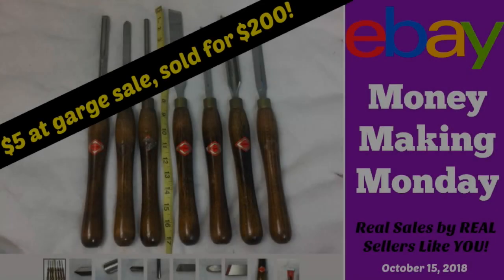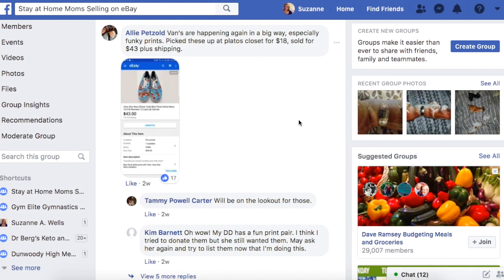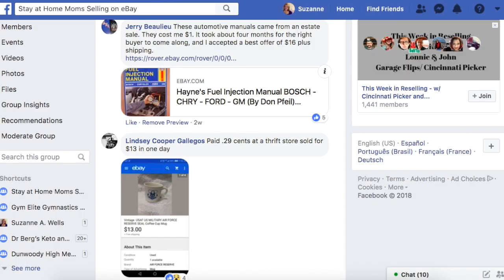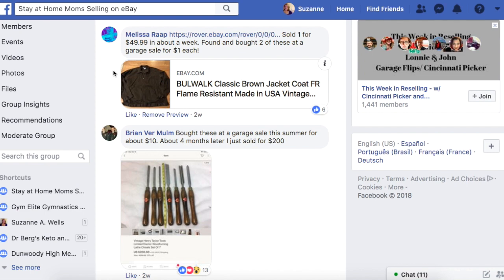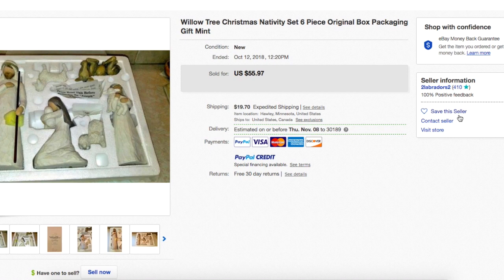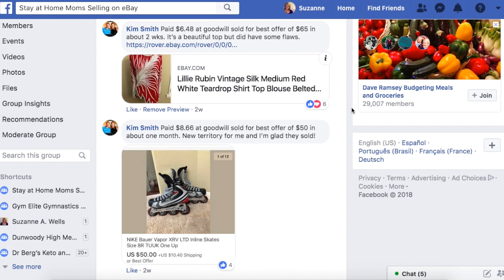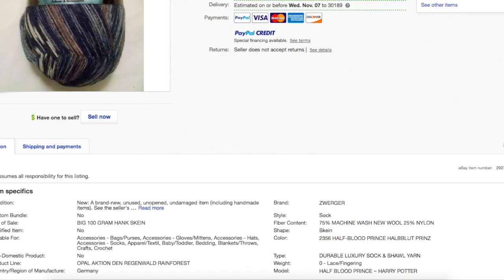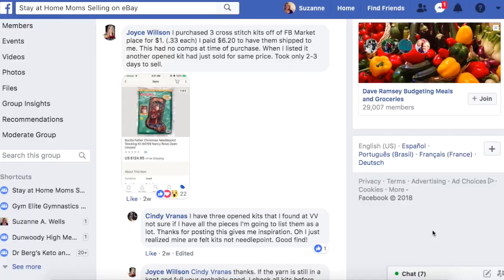eBay Money Making Monday: eBay is NOT Dead! Sales from 10-15-2018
More great sales by sellers just like you! See what sold, how much the seller paid for it, how long it took to sell, and the sale price. Sales from 10/15/18.